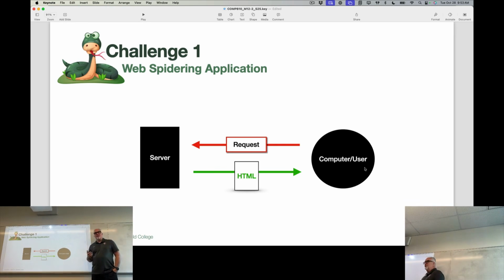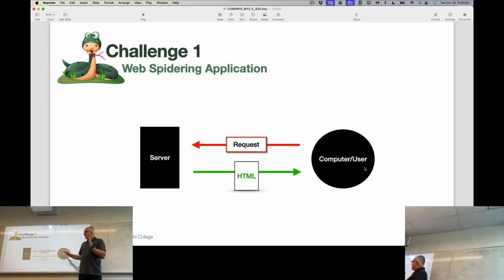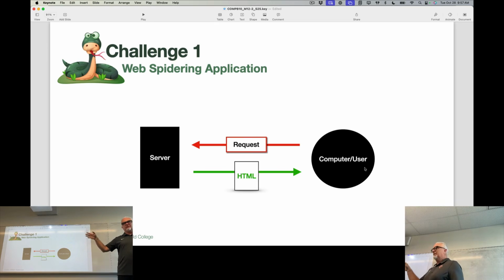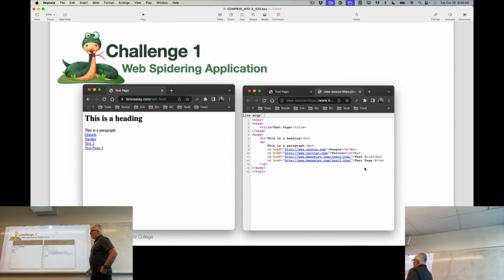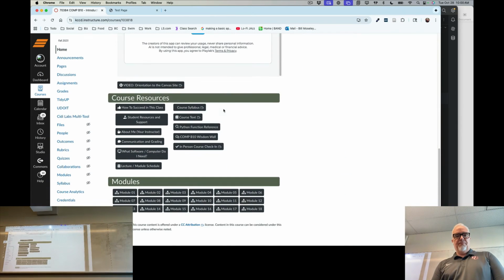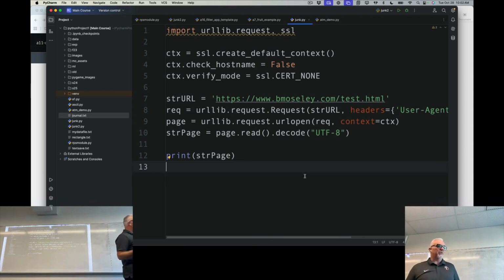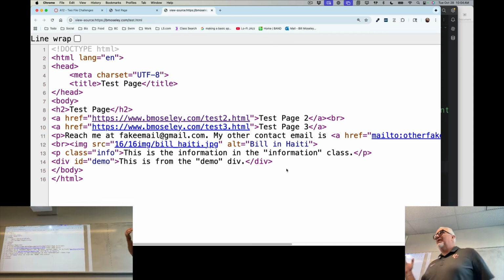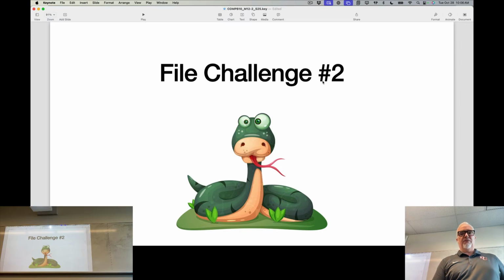Python (Fall 2025) Module 12-10: File Challenge 1